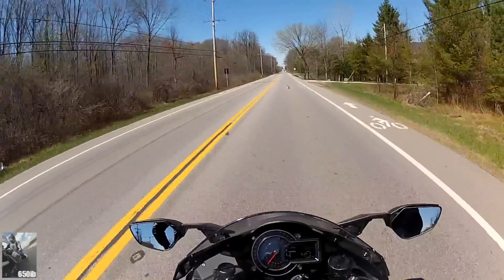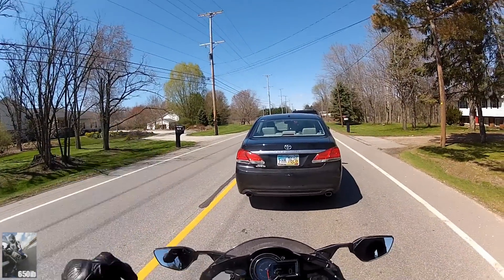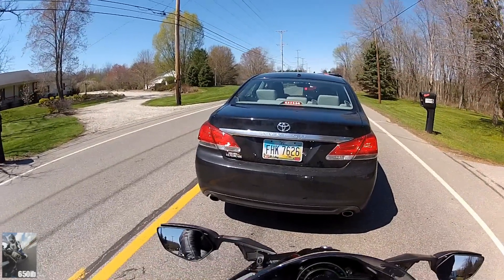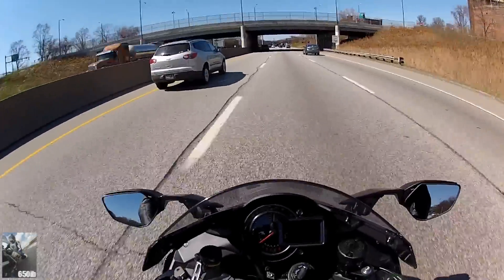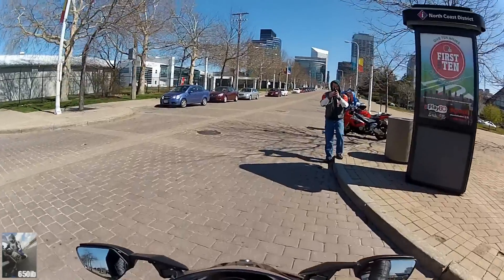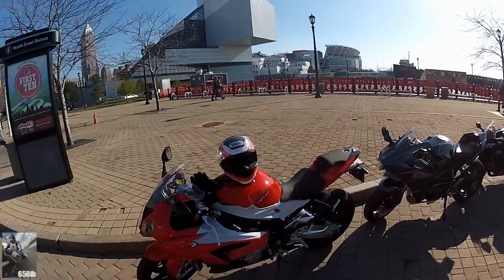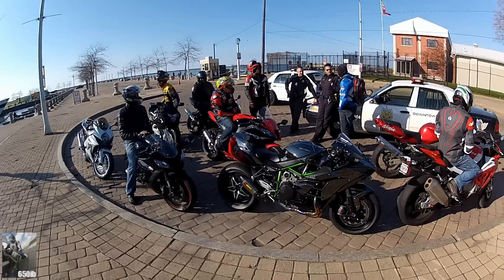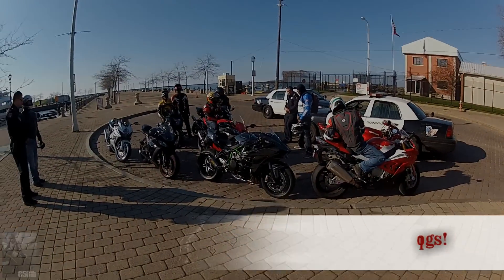Kawasaki H2 Guhl Motors ECU Flash: Review & Motovlog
2015 Kawasaki H2 received a Guhl Motors ECU flash and custom Akrapovic exhaust. Testing the bike and motovlogging while hanging out with our Cleveland Police buddy Frank.